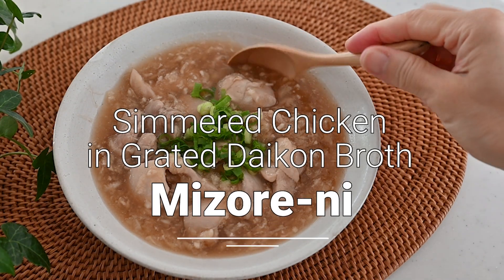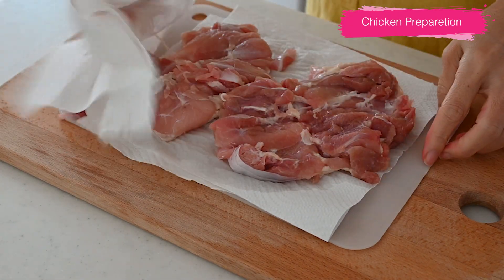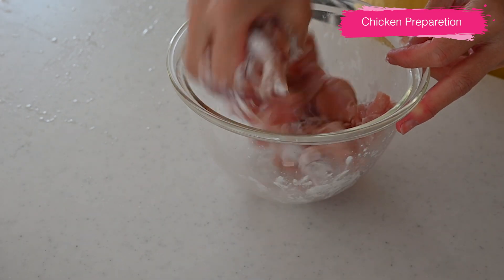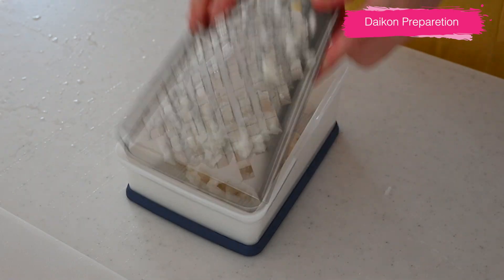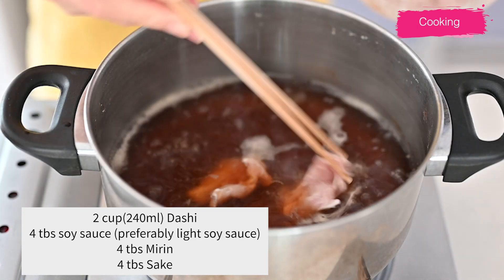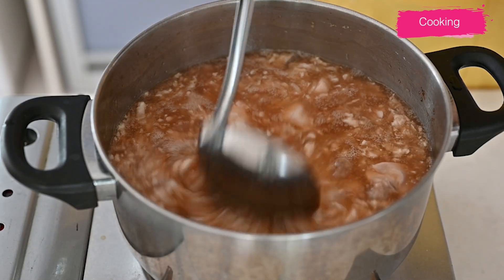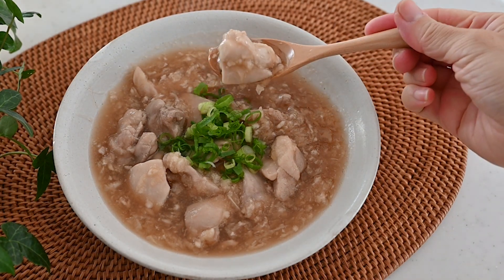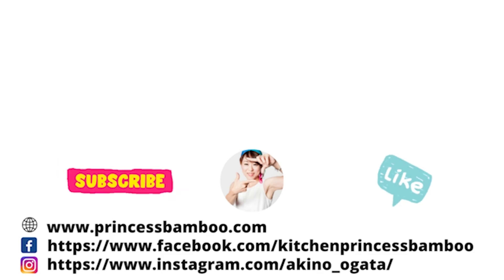Simmered Chicken in Grated Daikon Broth | Mizore-ni (みぞれ煮) Traditional Japanese Dish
Simmered chicken in grated Daikon "Mizore-ni."
This is a traditional Japanese dish commonly served as a light main course,
Grated Daikon promotes digestion, adds more, and creates a unique texture to dashi broth.  And it's ready in no time！

・Grated Daikon Broth
2 cup(240ml) Dashi
4 tbs soy sauce (preferably light soy sauce)
4 tbs Mirin
4 tbs Sake
300g (3/4 pound) Daikon
・2 boneless skinless chicken thigh
・1 ts ginger juice
・2 tbs potato starch or corn starch